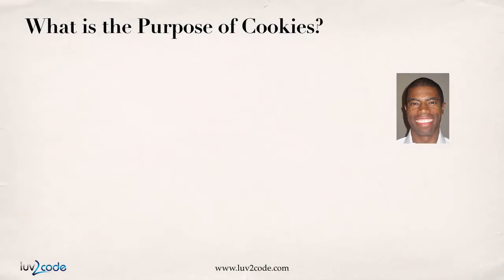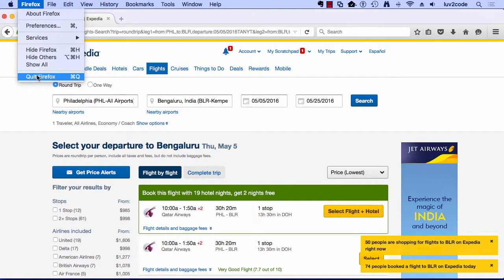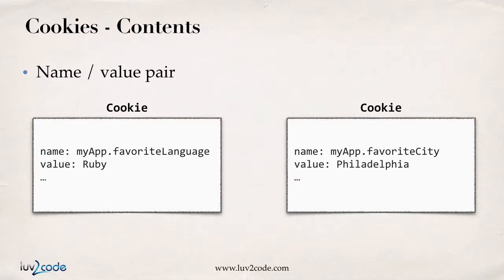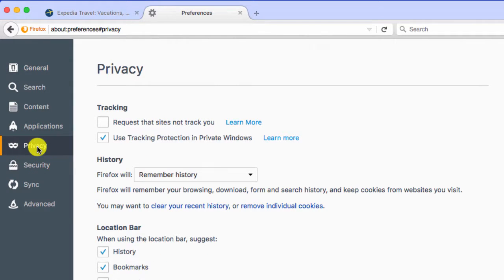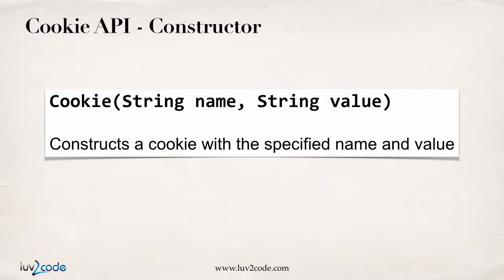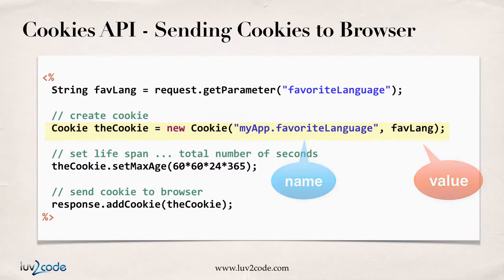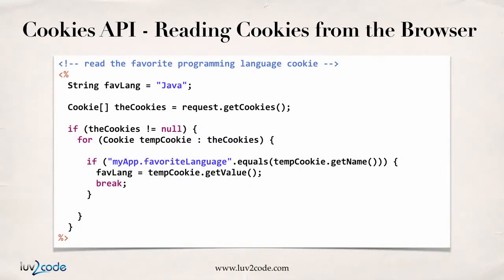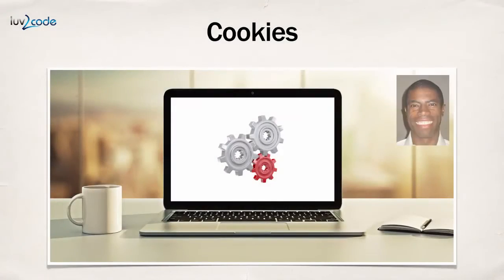23 JSP Tutorial #23 Cookies with JSP Part 1